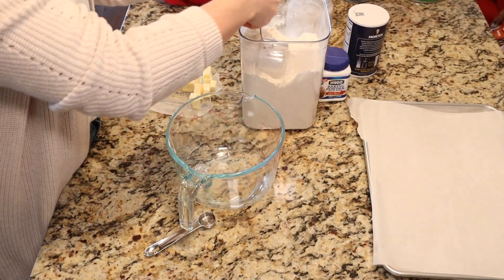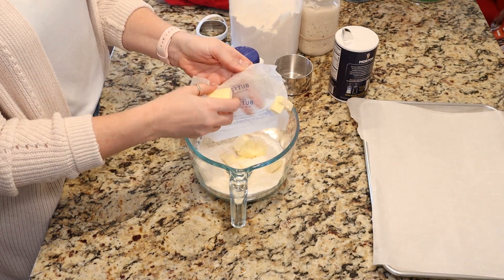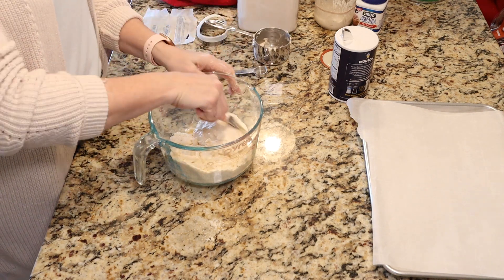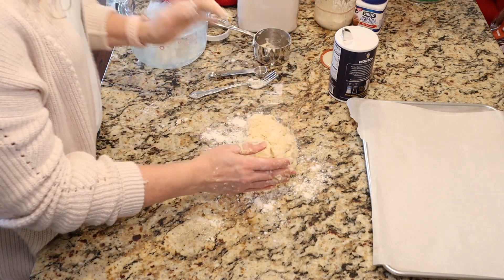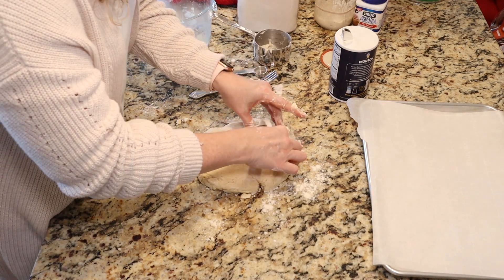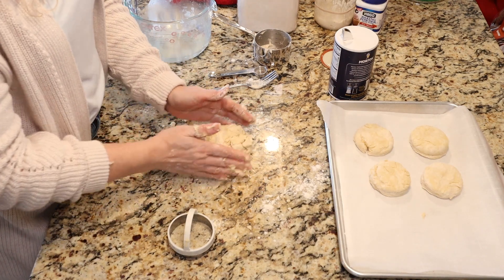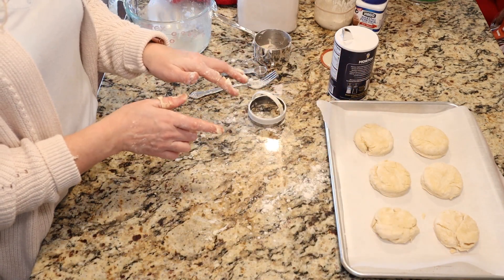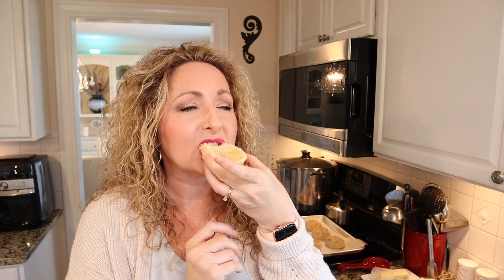Sourdough Biscuits ~ Sourdough Starter Discard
These tasty biscuits have wonderful texture, slightly crisp on the outside and tender and flaky on the inside.  Really easy and a great way to use up your sourdough discard.

1 c. all purpose flour
2 t. baking powder
1 t. salt
8 T. cold butter
1 c. unfed sourdough starter/discard

Lodge Pizza Pan
Excalibur Dehydrator, 9 tray

xo~Carol

🌸Mailing address:
Carol - Thrifty Chic Housewife
175 S. Sandusky St.